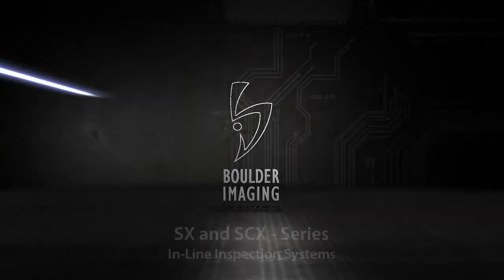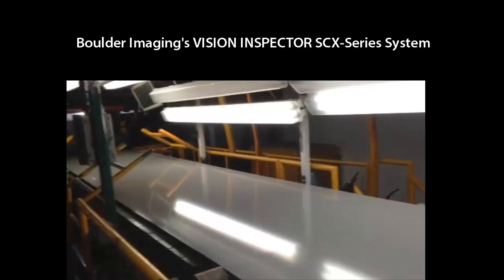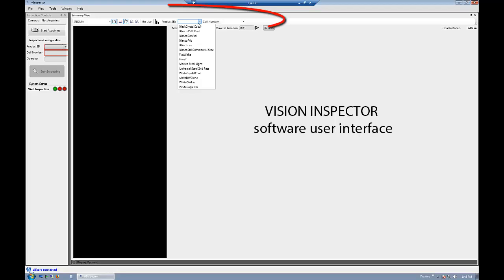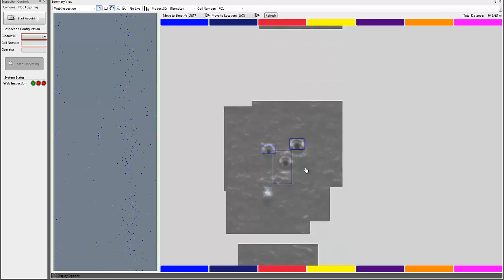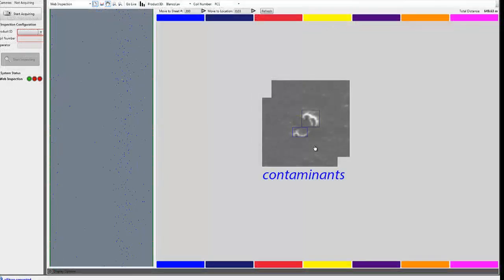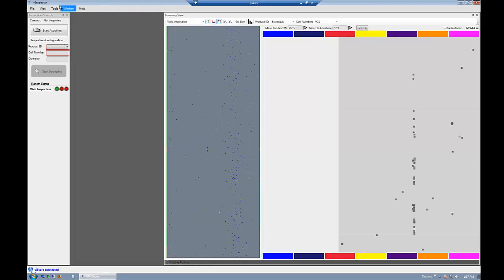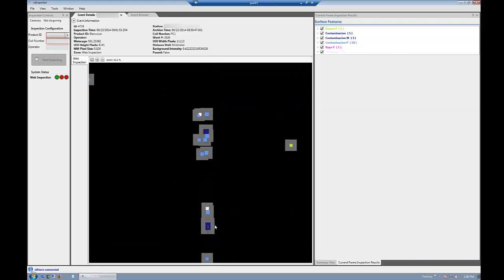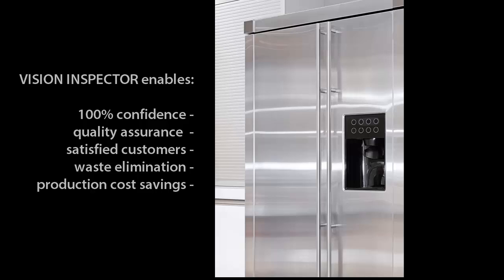Coiled Metal Automated Surface Inspection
Boulder Imaging’s in-line surface inspection systems for coated and polished steel, (SCX and SX Series respectively)
can be configured for one and two-sided inspection of master coils, slit strips and cut-to-length blanks. Both systems
also support aluminum and other rolled metals and transform the inspection process through the combination of
technology, performance, data analytics and support.

With Boulder Imaging’s automated in-line inspection technology, coiled steel manufacturers have the ability to
conduct 100 percent coil inspection with objective criteria and traceable results. Manufacturers can now be confident
that every shipment meets customer acceptance requirements. Speed and accuracy coexist to dramatically elevate
quality assurance, production times, and most importantly, customer satisfaction.